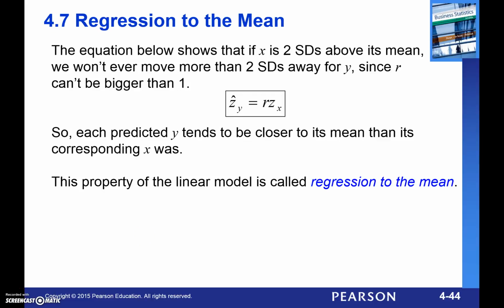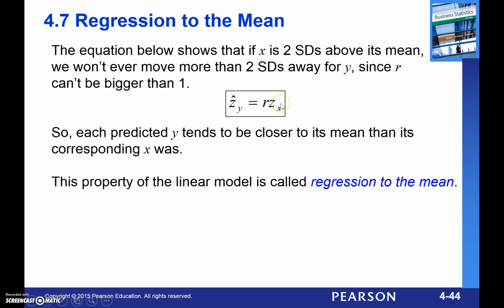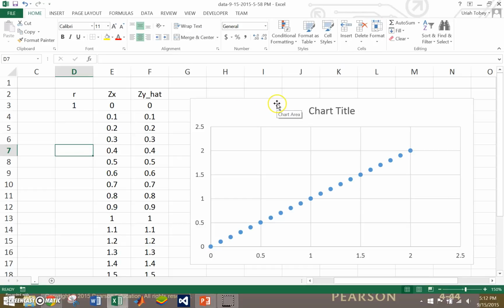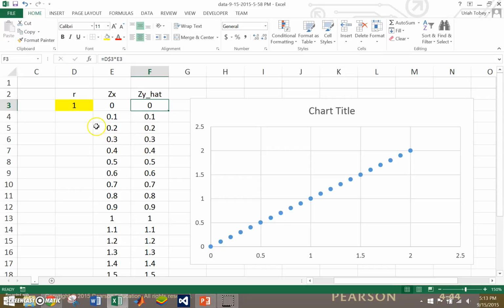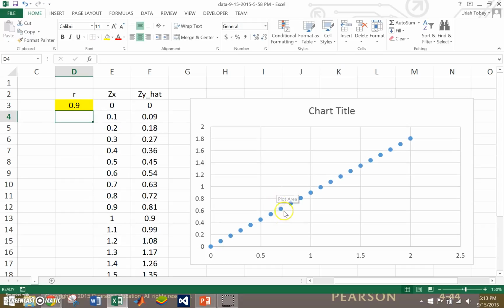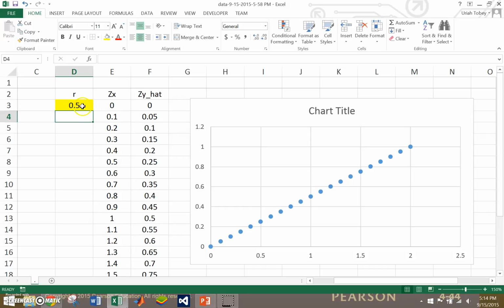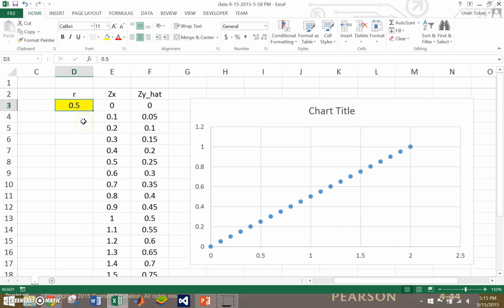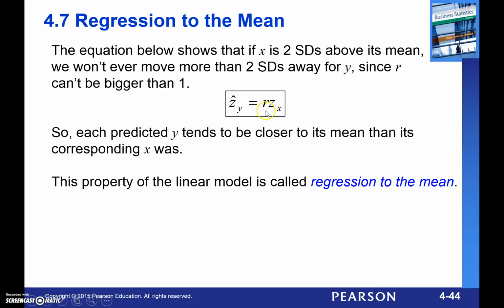MAT 162 Sec 4 7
Regression to the Mean.